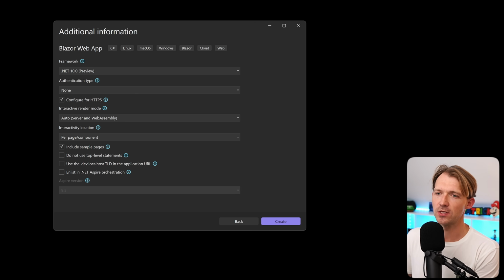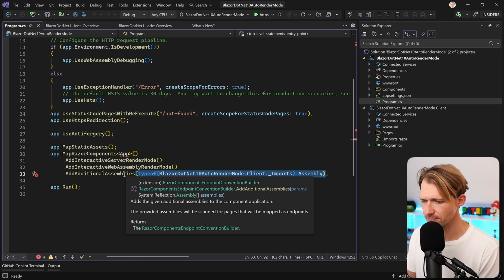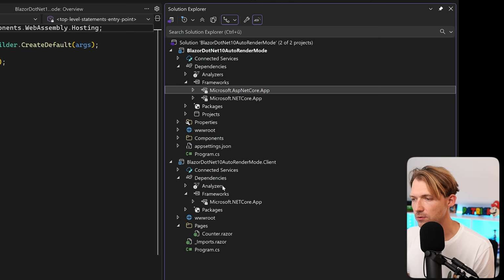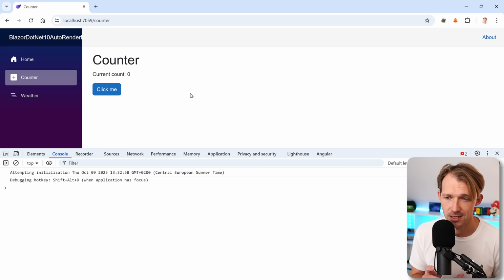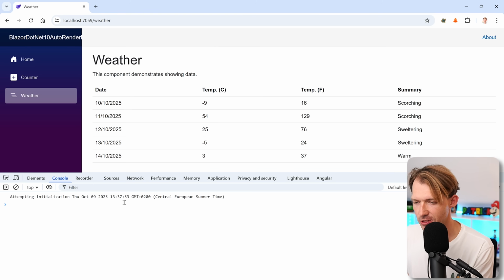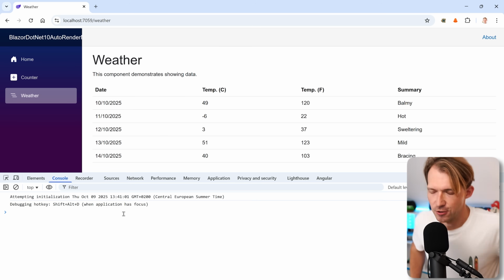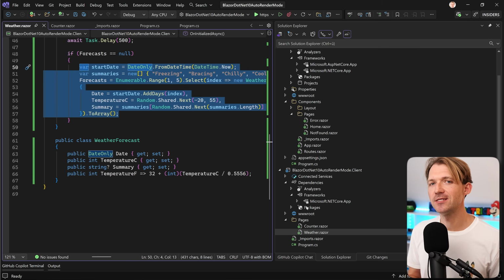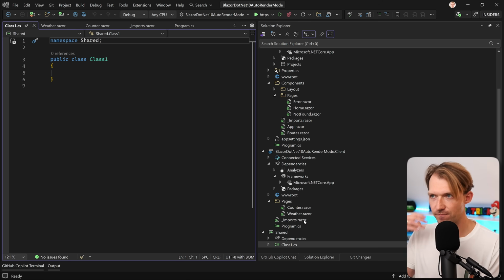Stop Confusing Auto Render Mode in Blazor! Here’s How It Really Works